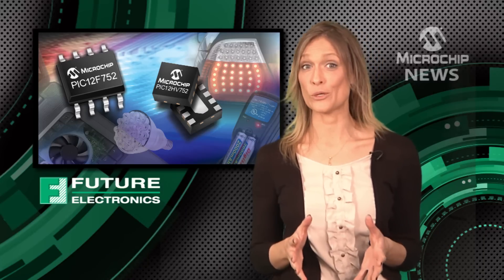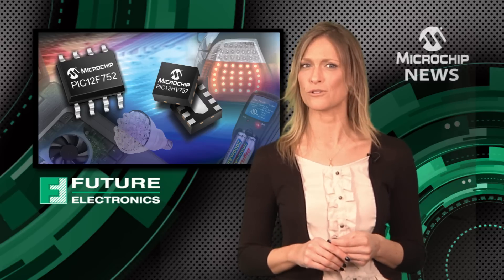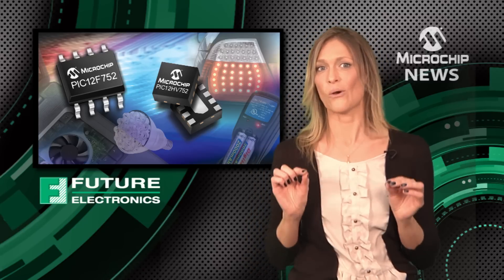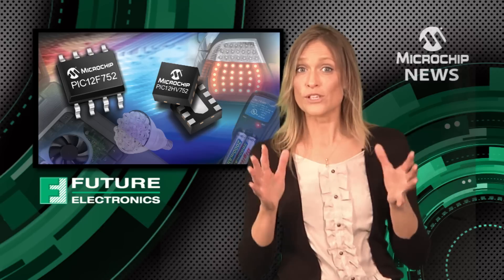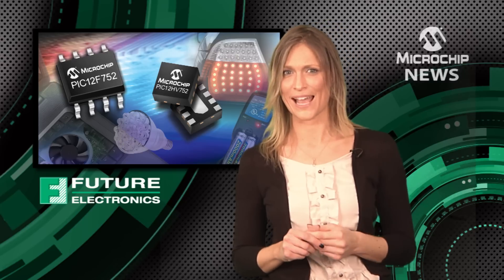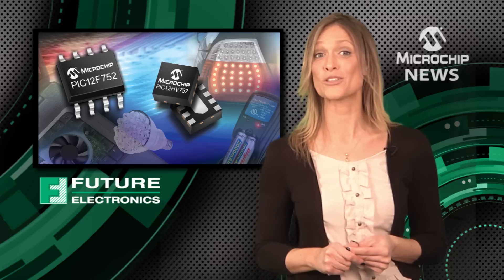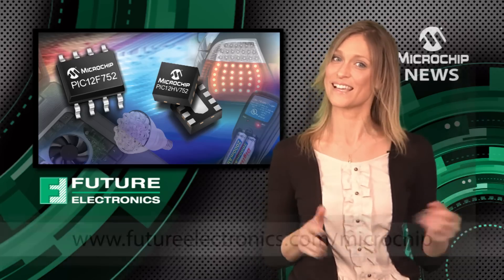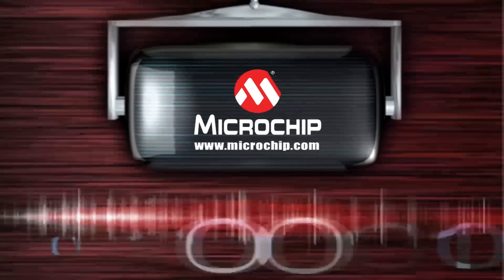Microchip Introduces General-Purpose 8-bit PIC MCUs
8-bit PIC MCUs with Next-Generation Digital and Analog Peripherals

Do more with less! Take a look at Microchip's PIC12F752. These 8-bit microcontrollers pack next-generation analog and digital peripherals into tiny 8 pin packages.

They're great for battery charging, LED Lighting and a whole host of other system and control designs.

Lift the list on the PIC12F752 and you'll find a complementary output generator that gives you non overlapping complementary wave forms as well as deadband control, auto shutdown and a whole lot more. You'll also find analog peripherals for adding sensors and a touch screen. Simple closed loop control systems as well as adding touch control.

But, what if your design has high voltage power rails? You can run the PIC12HV752 from 2V right up to your own maximum voltage level. You can try out the PIC12F752 and PIC12HV752 for yourself using Microchip's PIC kit 3 and standard MPLAB ® tools.